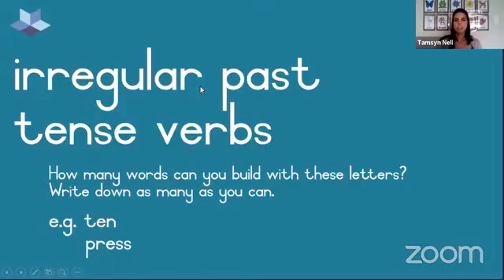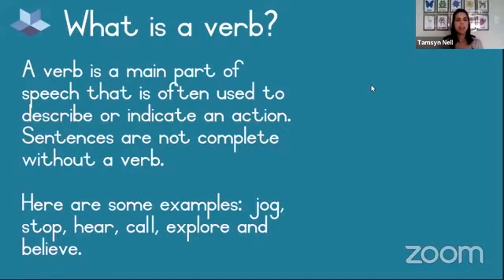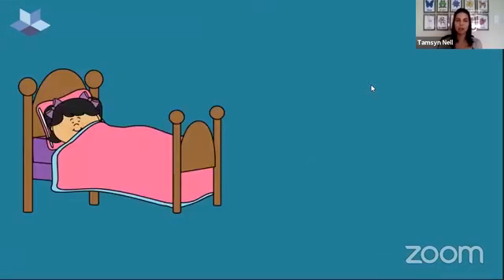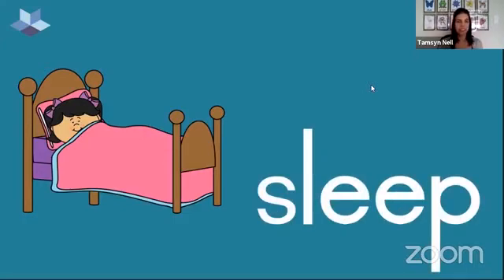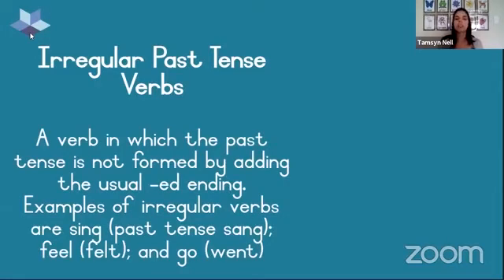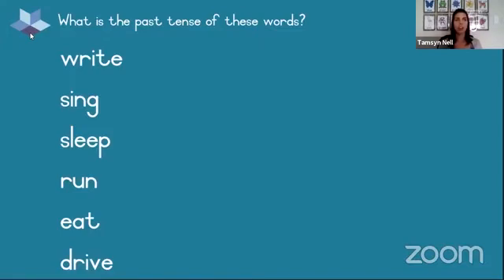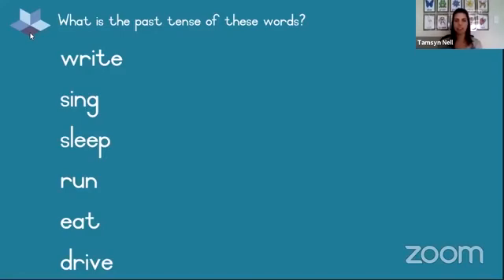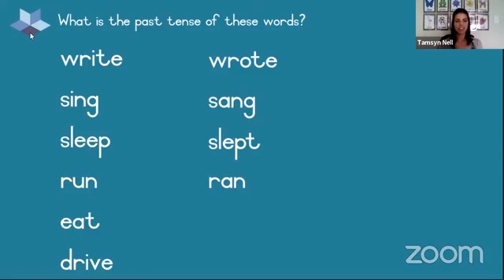Verbs and Past Tense Verbs | Lesson for Kids || Sense Education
Join Tamsyn for a fun interactive lesson all about verbs. It is targeted for Grades R to 3. Happy learning! Want to join our online classes?

Sense Education offers online classes to Grade R to 3 learners in South Africa. We teach English, Mathematics and Afrikaans First Additional Language in small, fun intercative classes.